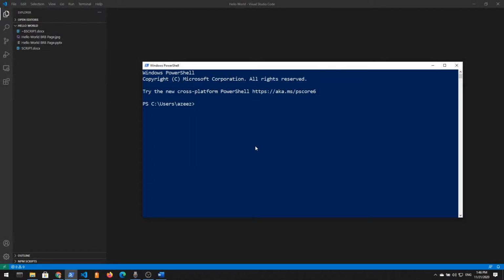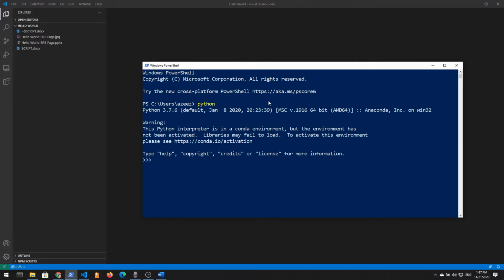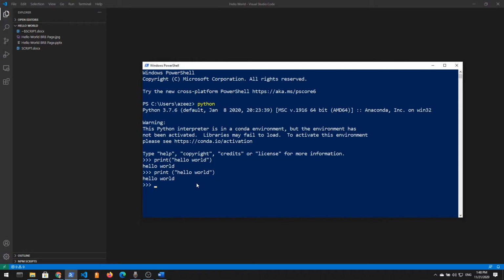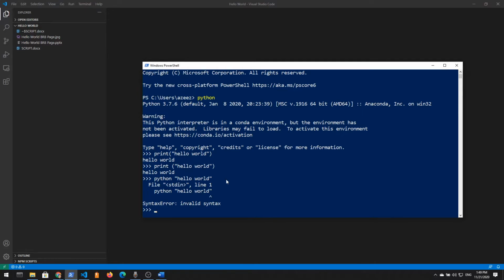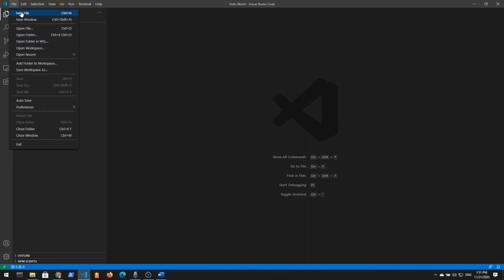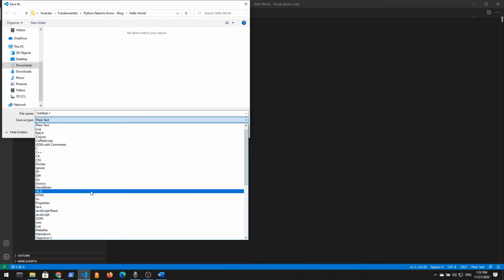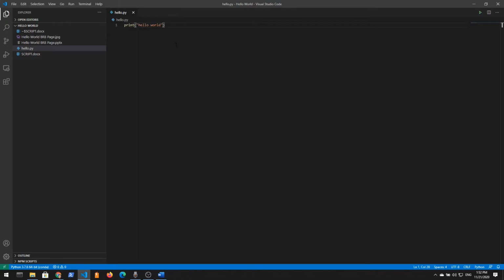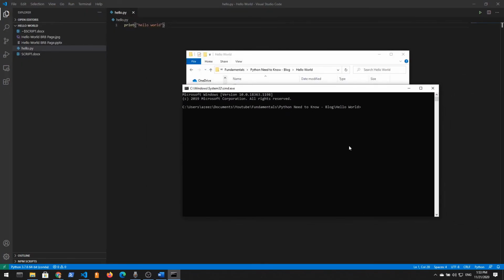Hello (world) python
Another hello world python video. Every programming video starts with hello world.

This is also my first video post in Youtube. Peace